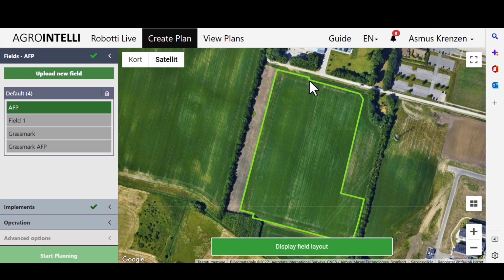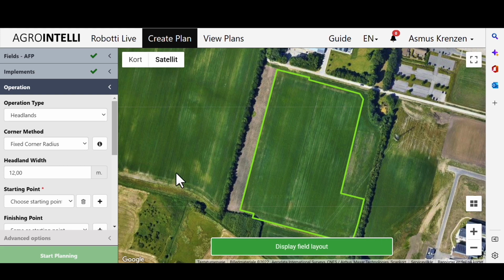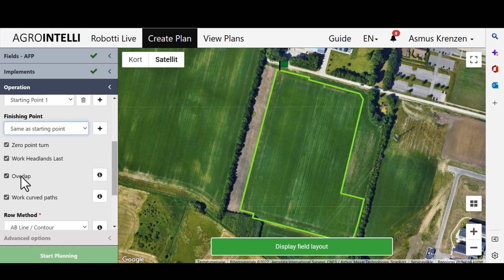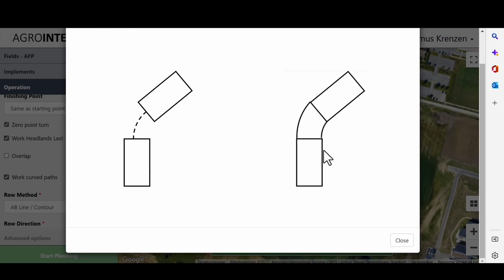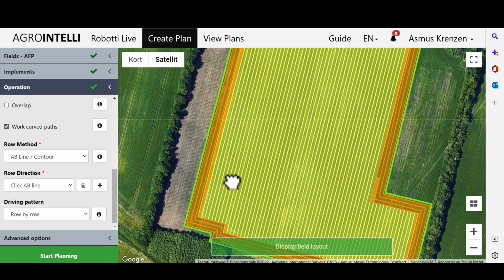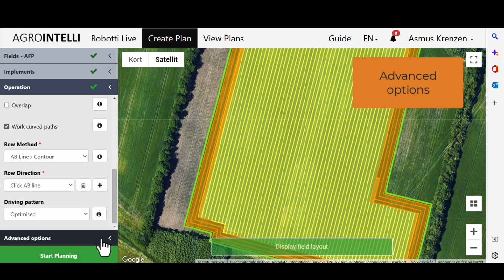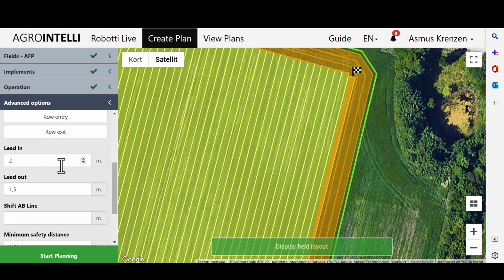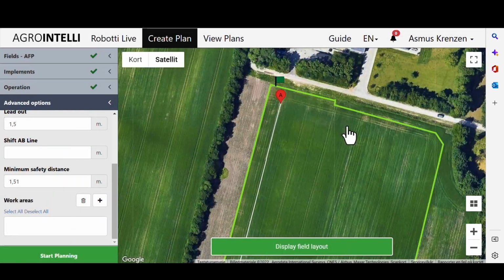Create headlands plan tutorial